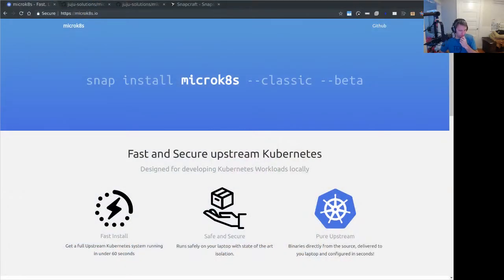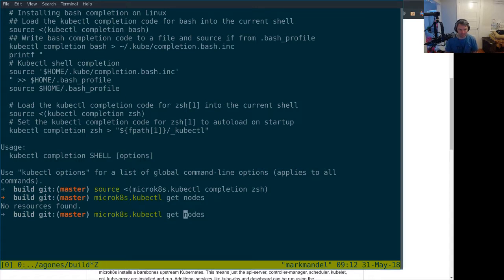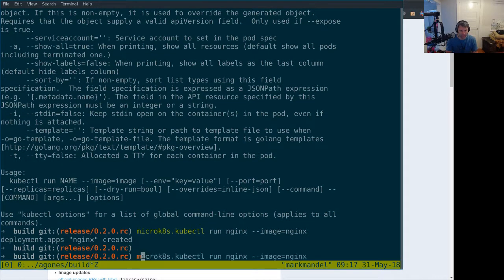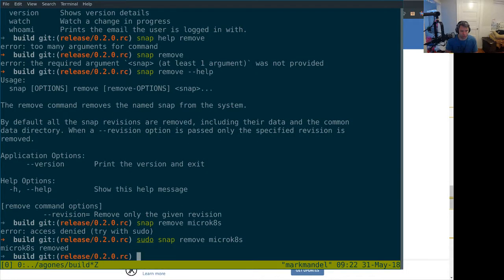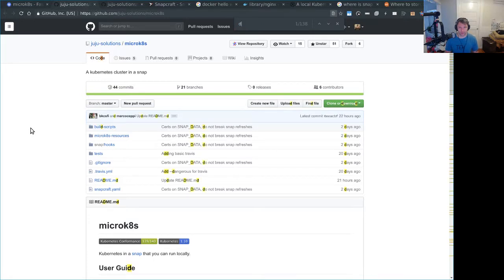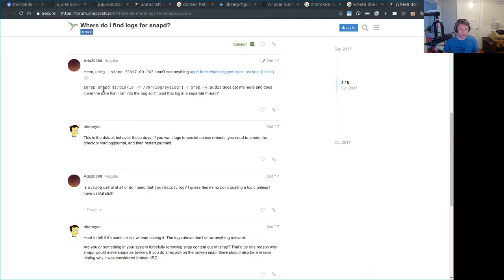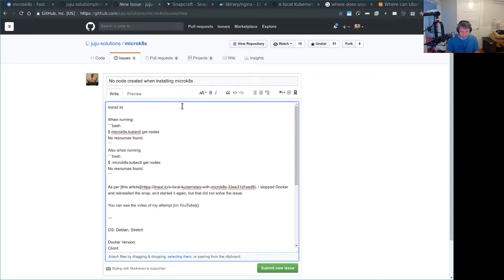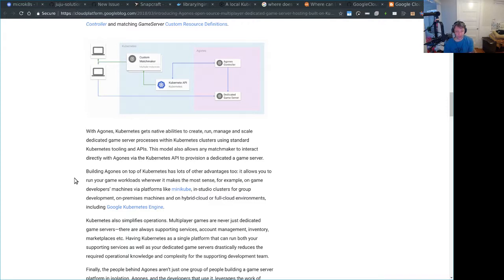Agones Development: Testing Agones on MicroK8s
Today the thing we wanted to have work didn't work :(

We tried to get microk8s installed and running so that we could try and get Agones working on it. Unfortunately, the installation wasn't successful, even after we tried a few workarounds - bu at least it was a good exploration of what to do when things go wrong 🤷